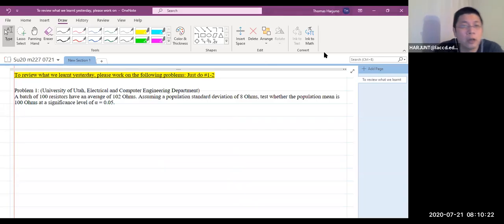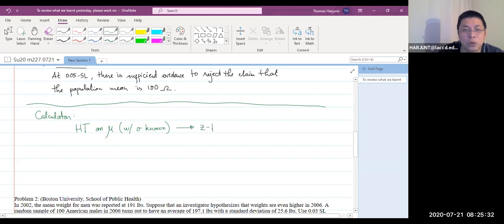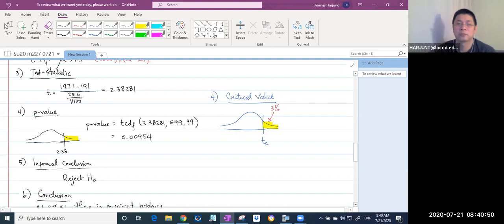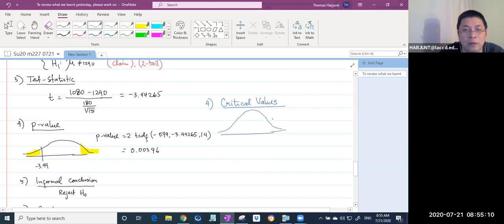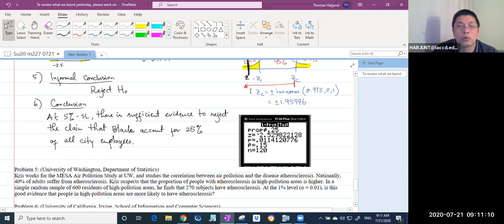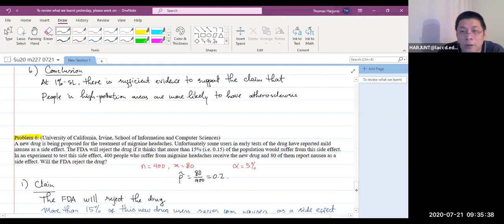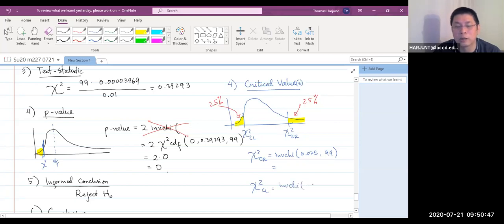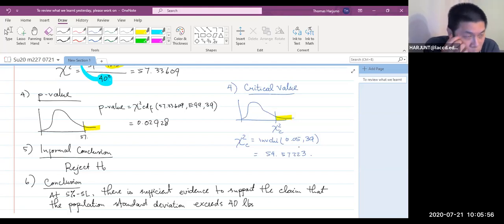WLAC Su20m227 0721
Examples for Chapter 10
Hypothesis Testing on one Parameter